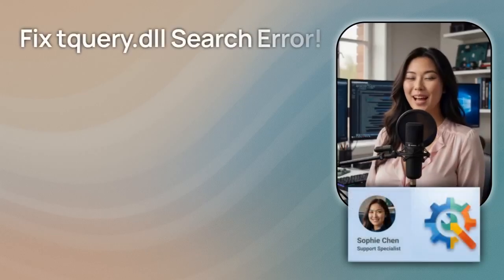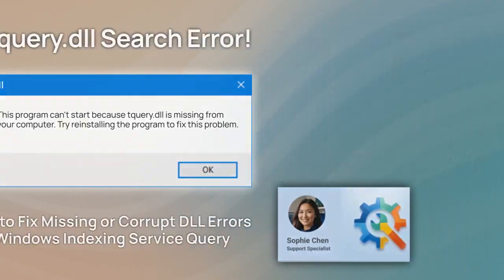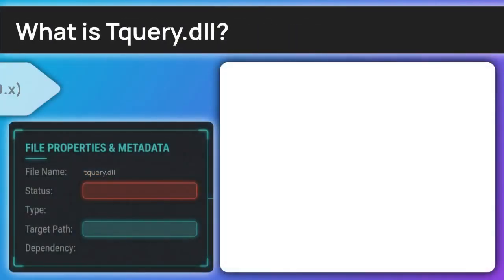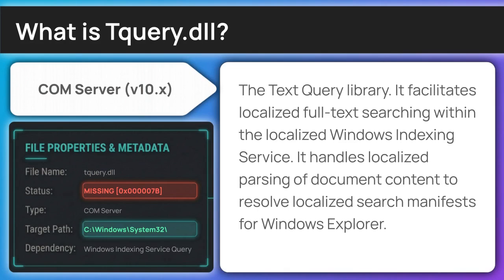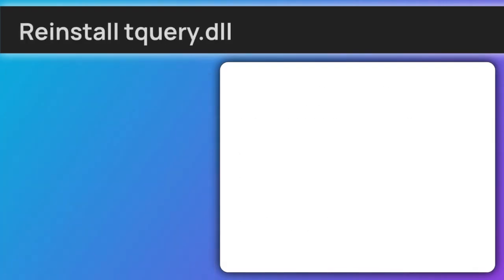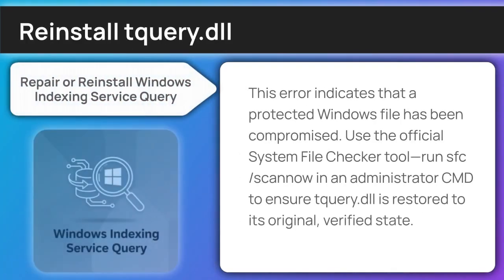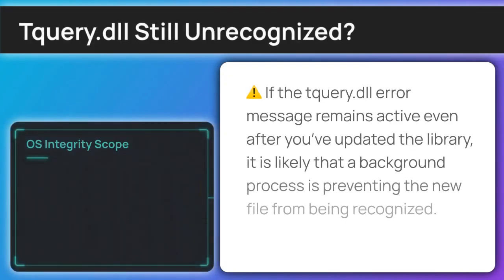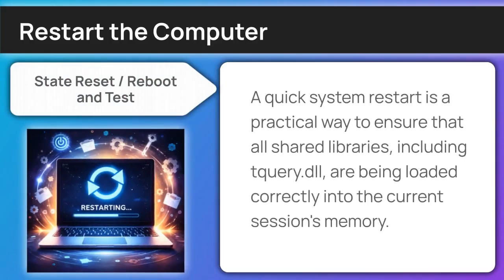Fix tquery.dll Search Error!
Tquery.dll: Learn to Quickly Resolve Setup Errors Due to Missing or Corrupt DLLs in Windows Indexing Service Query. 🛠️⚙️ You can learn more about a third-party repair utility at this

Why does fixing Tquery.dll often resolve the error? Addressing dependency issues tied to this DLL can often clear the problem entirely.

What is Tquery.dll? The Text Query library. It facilitates localized full-text searching within the localized Windows Indexing Service. It handles localized parsing of document content to resolve localized search manifests for Windows Explorer.

Built as a Windows Component Library DLL, Tquery.dll utilizes the COM Server to support Windows Indexing Service Query functions. I’ve broken down the troubleshooting process into clear, easy-to-follow steps.

▶ Inside This Video:

- Rechecking tquery.dll core components
- Discover more about the tquery.dll file

Timestamps:

00:00 - How to Fix tquery.dll Missing Error (Easy Guide)
00:17 - What Is tquery.dll File Location and Purpose
00:39 - How to Reinstall tquery.dll for Game Launch Errors
01:01 - Restart Your Computer to Ensure Fix Works
01:19 - Restore Database Components to Fix tquery.dll Error
01:55 - Is tquery.dll a Virus or Safe File